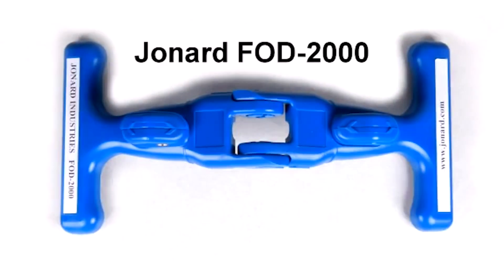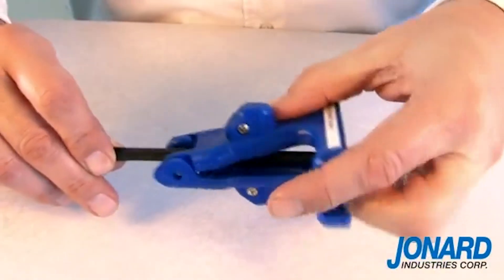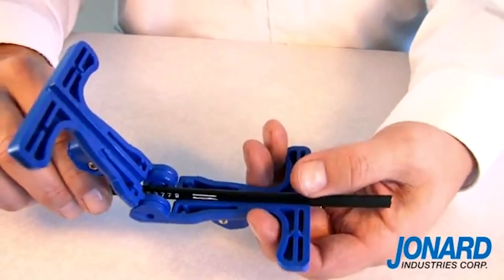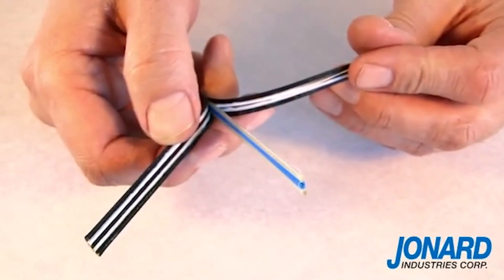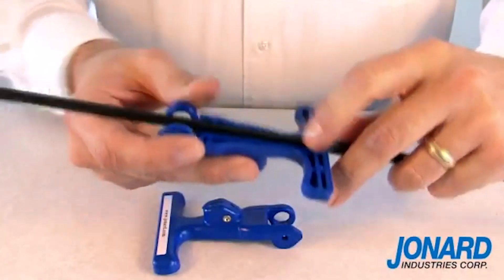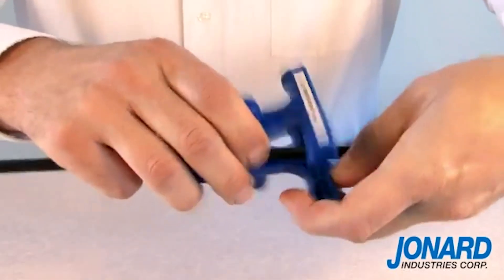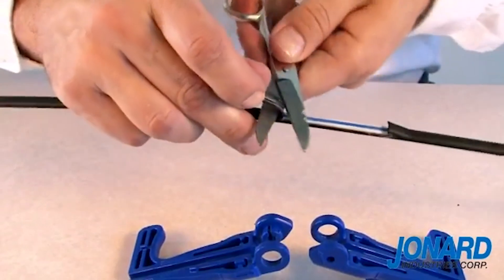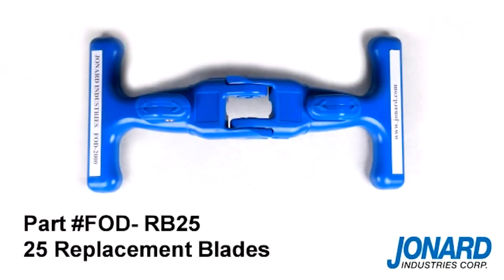Jonard Tools FOD-2000 Fiber Optic Drop Cable Slitter - Available from Fiber Optic Center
The Jonard Tools patented and award-winning FOD-2000 Fiber Optic Drop Cable Slitter simplifies the slitting of drop cable jackets at mid-span or end sections and is perfect for FTTH technicians working with flat fiber drop cables.

This drop cable slitter features the following:
- Designed to slit 0.250” flat drop cables as well as various other cables
- Slits flat cables 0.305" to 0.350" wide and 0.155" to 0.185" high, typically found in Corning SST-Drop flat cables with a jacket thickness of 0.03” to 0.04”
- Slits both sides of the jacket simultaneously, allowing easy access to fiber or strength members
- Can separate the jacket and strength members from the buffer tube leaving fiber undamaged
- Two reversible blades come preassembled and can be reversed when worn for double life
- Replacement Blades (FOD-RB25) can be purchased separately
- NSPE New Product Award 2010